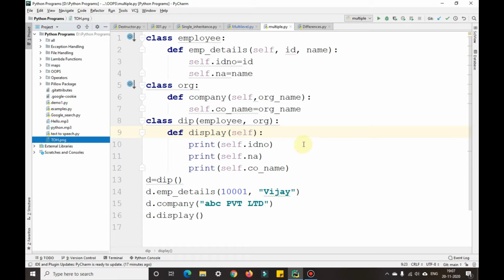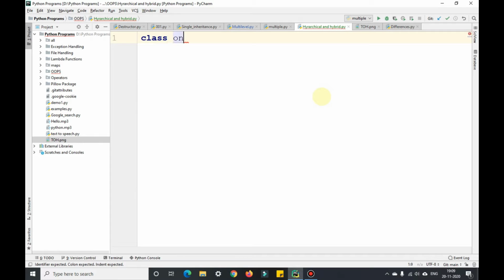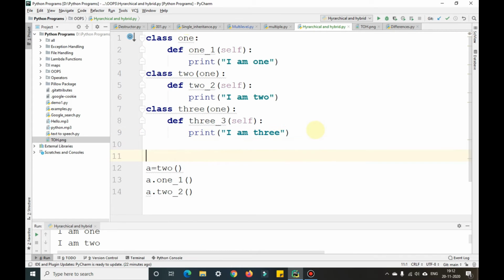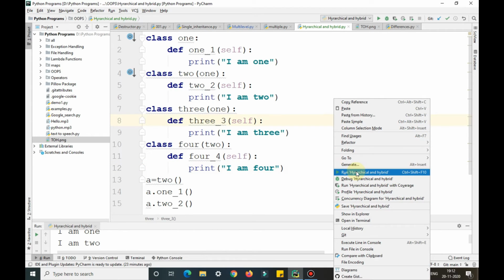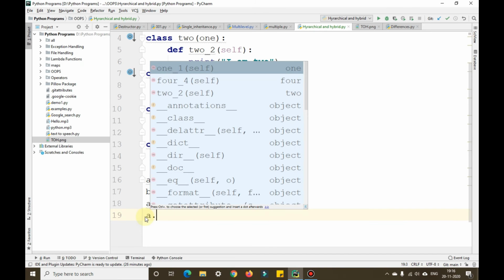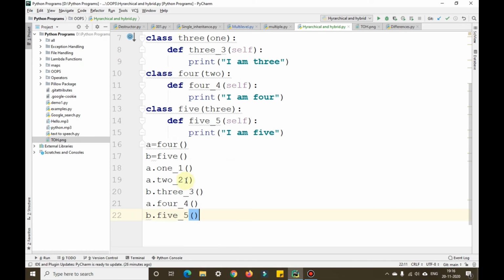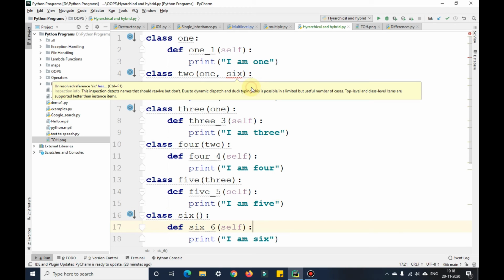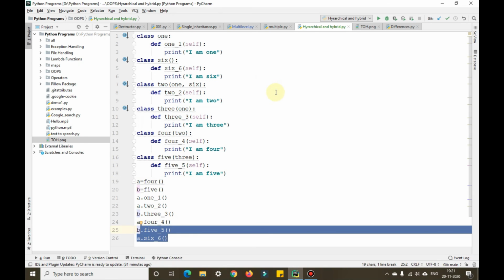Hirarchical and Hybrid inheritance in Python | 111 Day code Challenge | Programming with Gautam